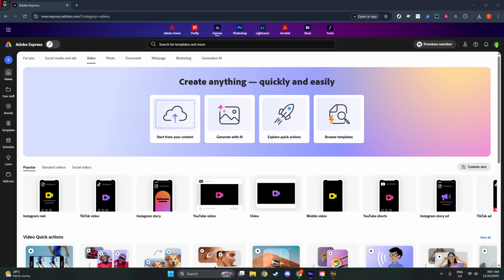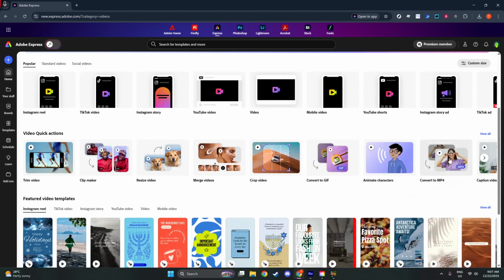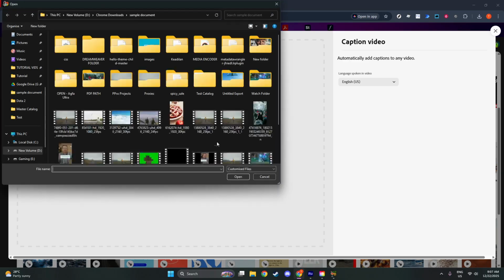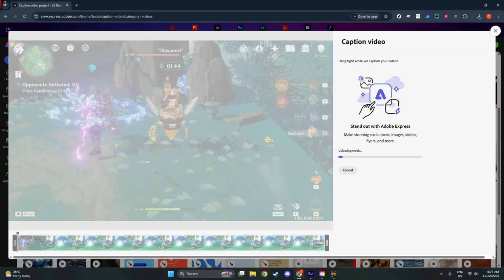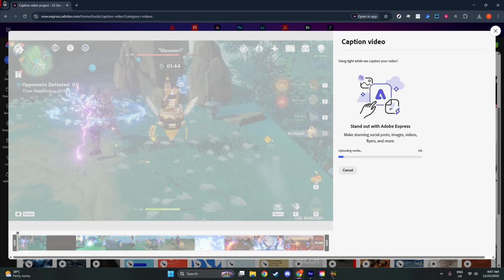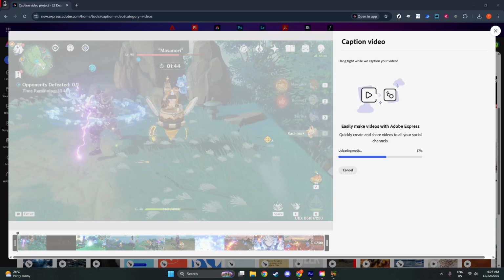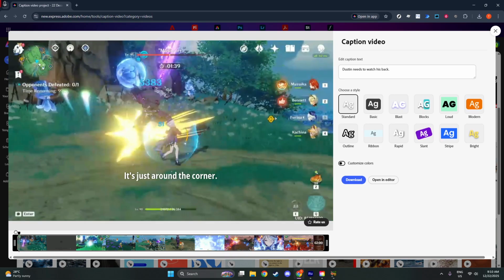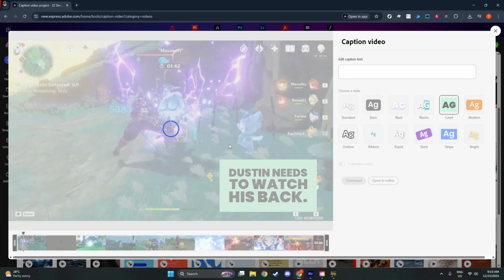How to Add Subtitles (Captions) in Adobe Express [2026 Full Guide]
How to Add Subtitles in Adobe Express

In this video, we show you exactly how to Add Subtitles in Adobe Express to enhance the accessibility and engagement of your video content across all social media platforms. We examine the core concepts of automated transcription and the implementation of synchronized text overlays to ensure your message is communicated clearly, even in sound-off viewing environments.

Mastering this specific tool improves workflow, organization, and project quality by significantly expanding your content's reach to a global audience. We utilize the dashboard to manage video assets and navigate the captioning parameters to coordinate font styles, color contrast, and timing accuracy, ensuring a professional and legible final product. Developing a streamlined subtitling process is vital for creators and brands, as it provides a polished layer of inclusivity and aids in information retention for diverse viewers.

how to add subtitles in adobe express, add captions adobe express tutorial, adobe express video subtitles guide, how to put captions on video adobe express, automatic captions adobe express, Adobe Express, Adobe, Video Editing, Subtitles, Captions, Accessibility, Content Creation, Social Media Video, Adobe Creative Cloud, Visual Storytelling